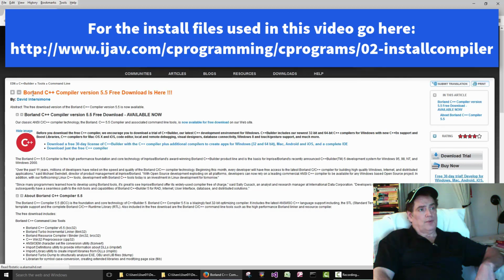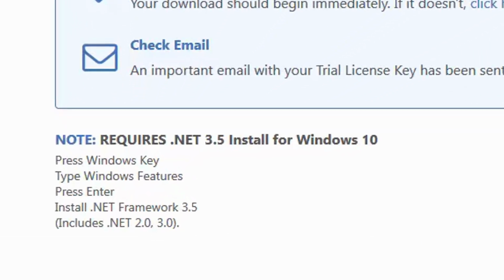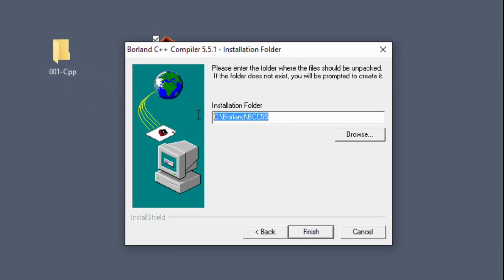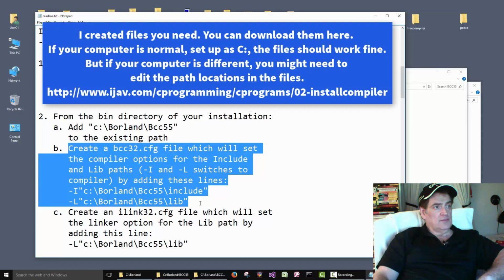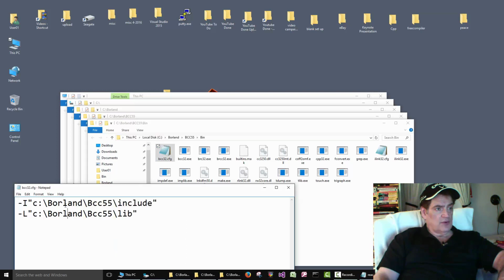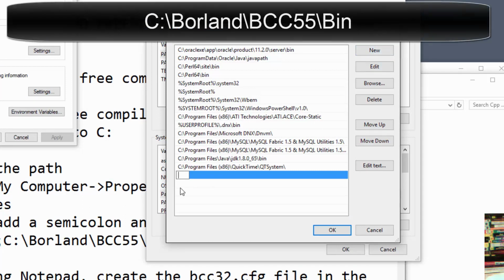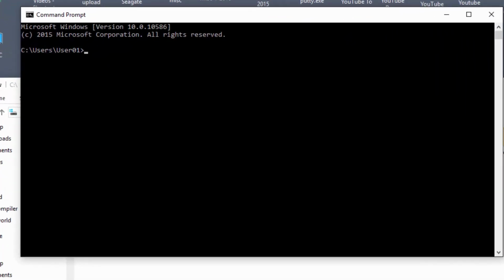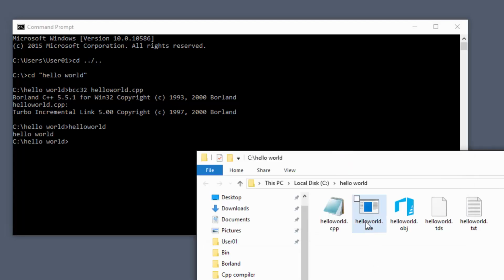C Programming for Beginners with Jim Vincitore Part 2 Installing the Compiler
In this video, we will go over installing the free Borland compiler for C Programming.